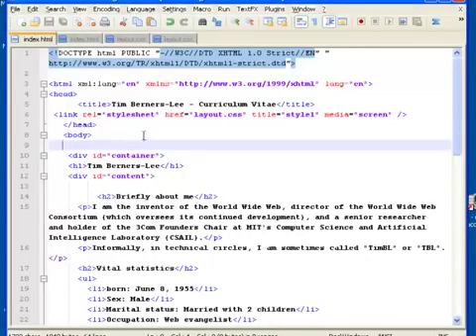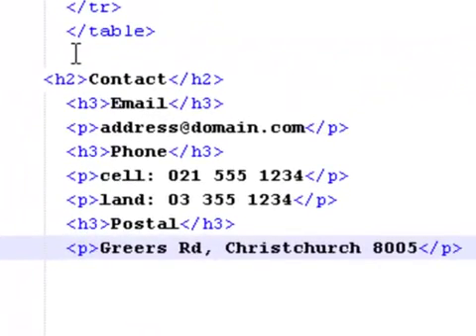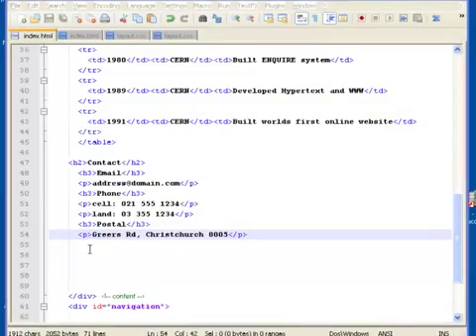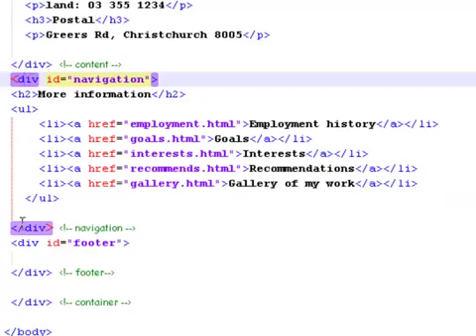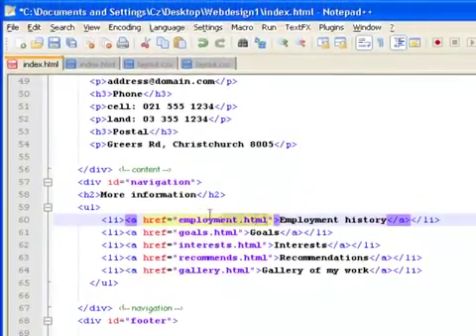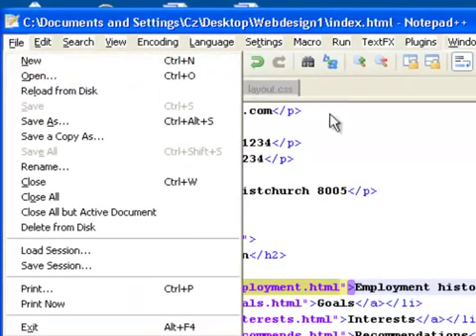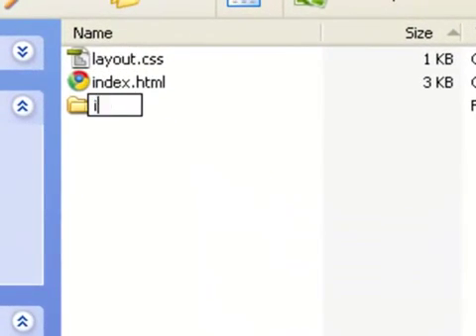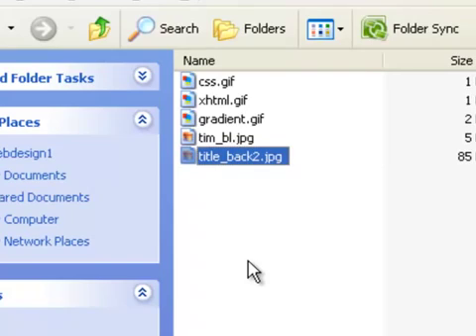PART 07 Adding Html Content Adding h3 tags, hyperlinks an images folder for medi